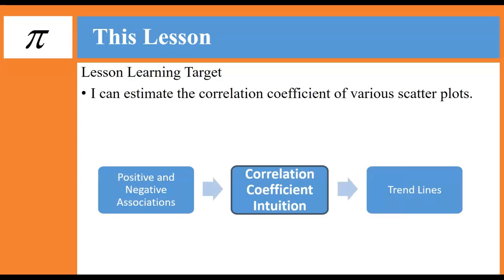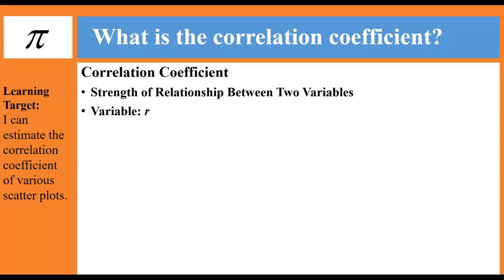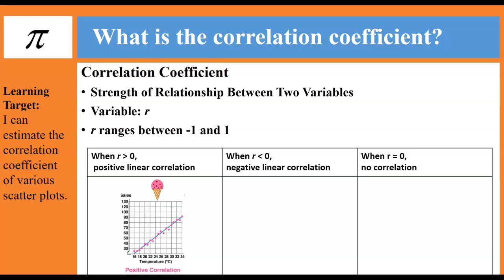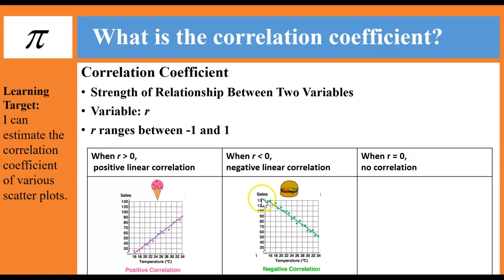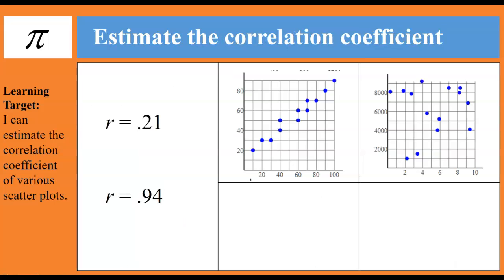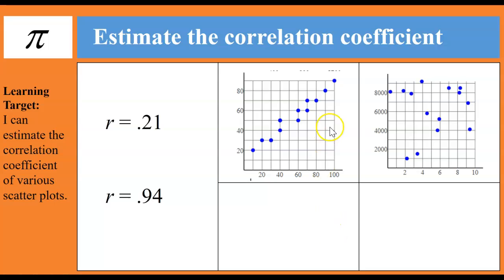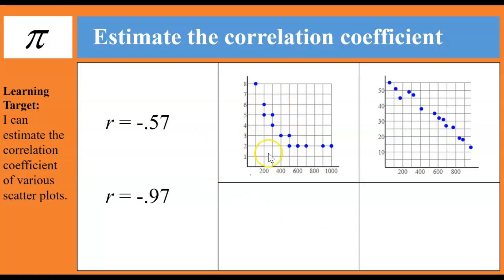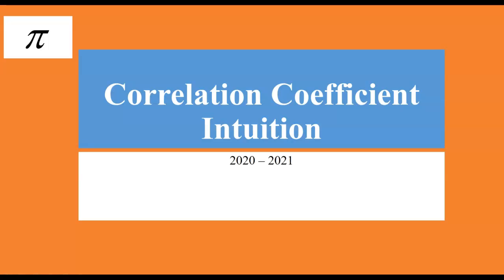MI 7.1.5 Correlation Coefficient Intuition